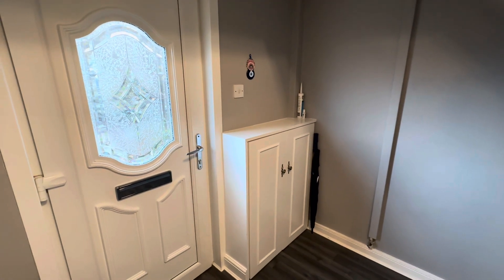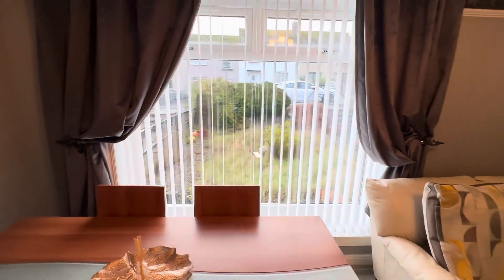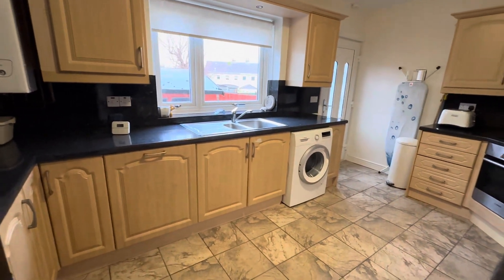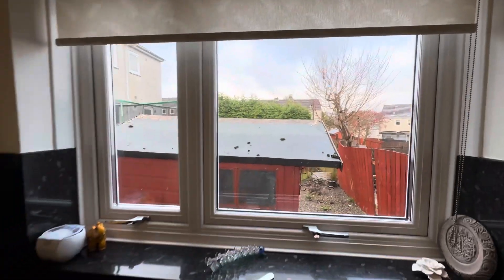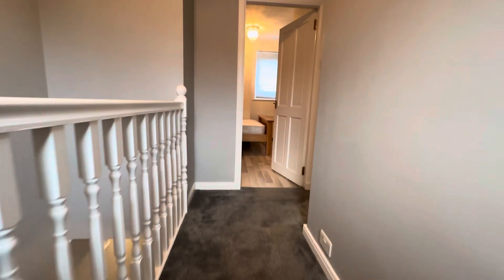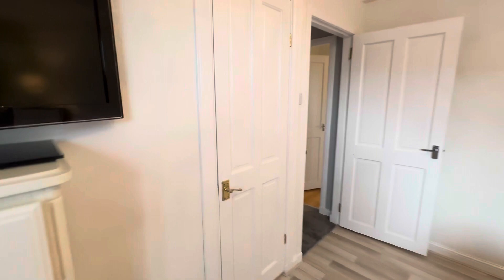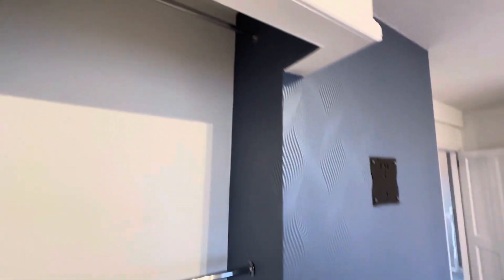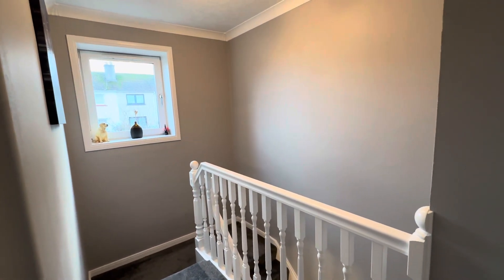14 Gaitside Drive, Aberdeen